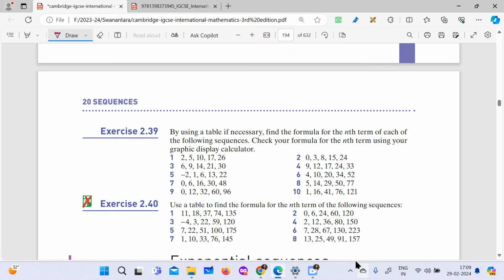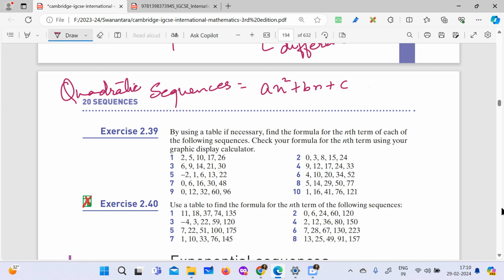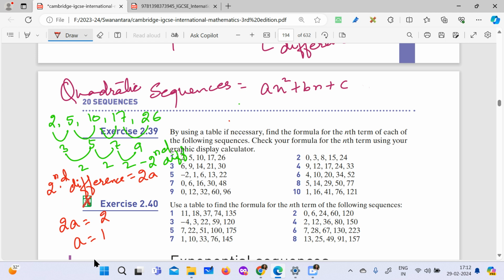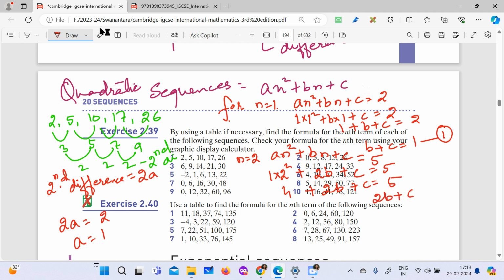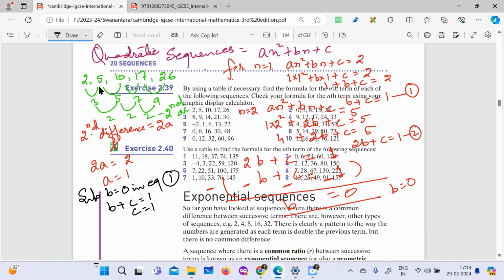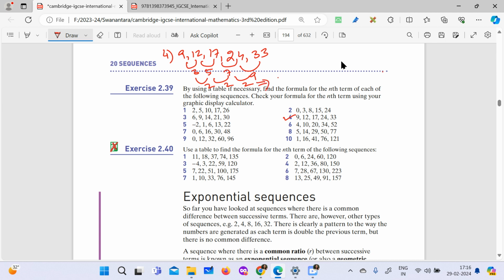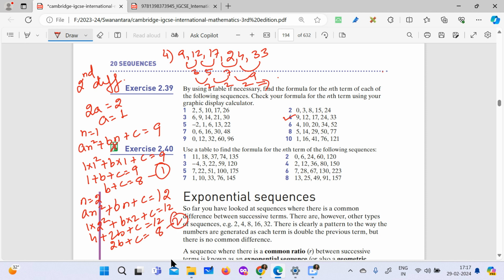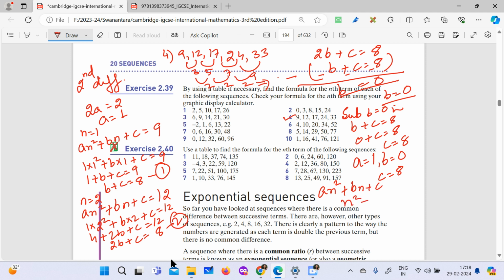Finding Nth term of a Quadratic sequence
A sequence is a collection of terms arranged in a specific order, where
each term is obtained according to a rule.
In a quadratic sequence The row of 1st differences is not constant, and so the rule for the nth is linear and takes the form Tn = an + b.
By substituting the values of n into the rule, each term can be written in
terms of a and b.The row of 2nd differences is constant, and so the rule for the nth term is therefore a quadratic which takes the form Tn = an2 + bn + c.
terms of a, b and c.